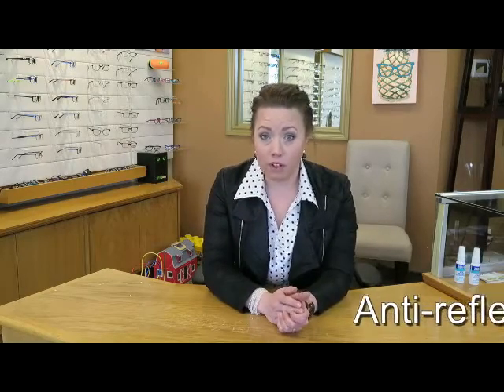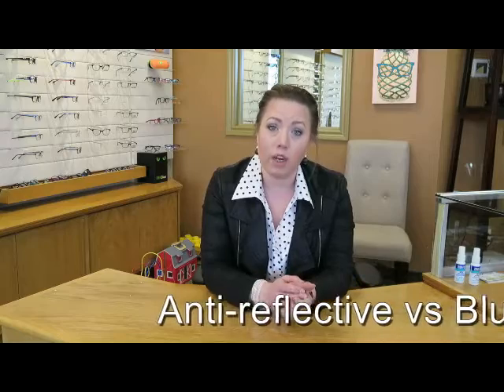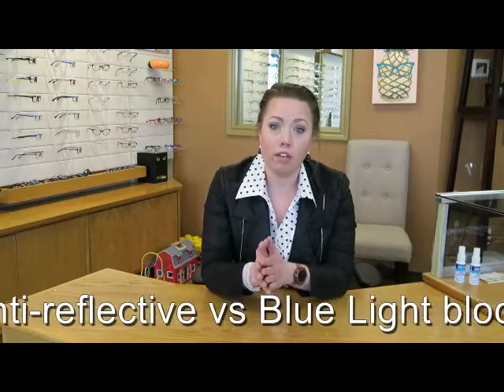Blue light vs Anti Reflective Coating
Chelsea, optician from Kawartha Vision Care Cobourg is explaining the differences and similarities between blue light blocking vs anti-reflective coating.

When it comes to the similarities of anti-reflective and blue light coatings, they're both an AR coating, so they have the benefit of minimizing glare. The difference is, the blue defense coating has the added blue light-blocking capabilities in addition to the AR coating.